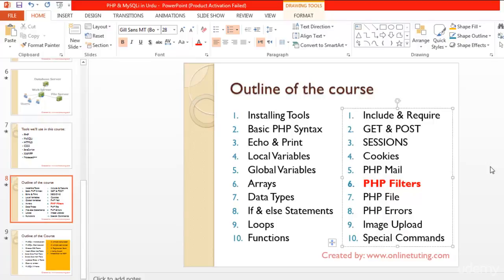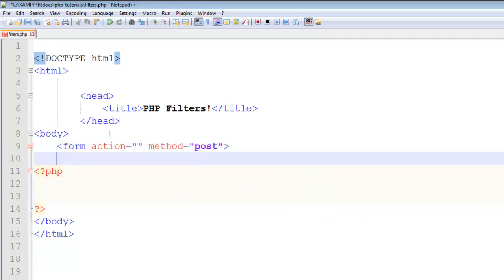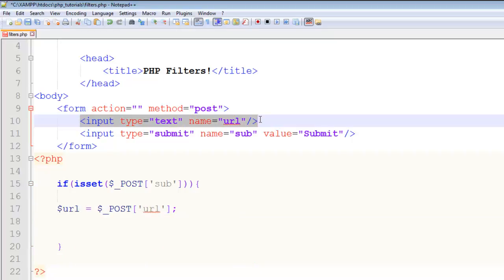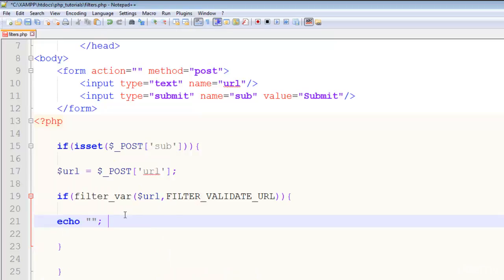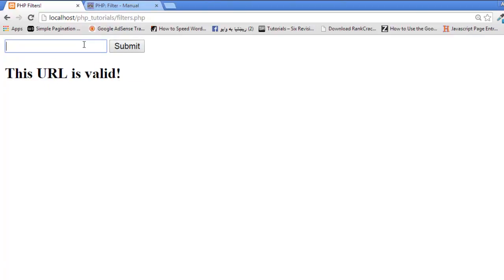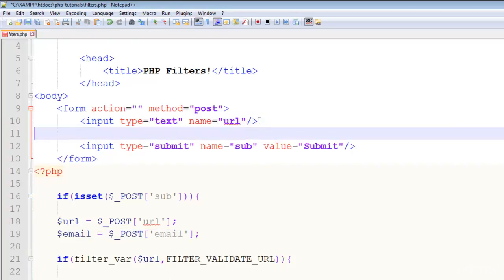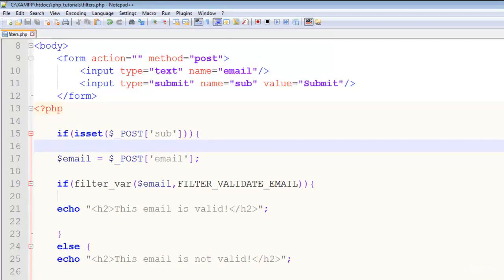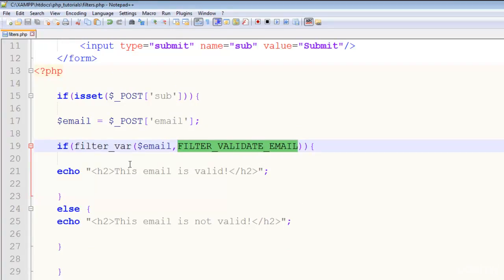Tutorial PHP MySQL Web Development Part 16